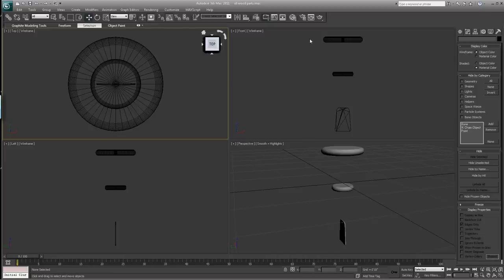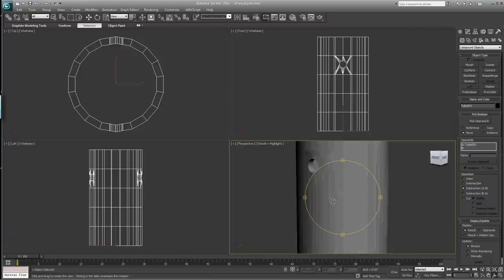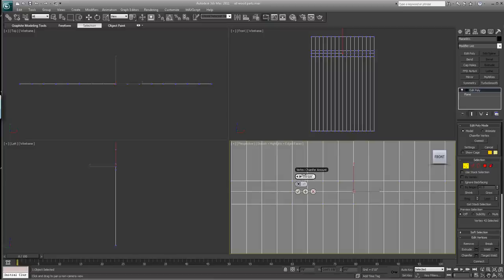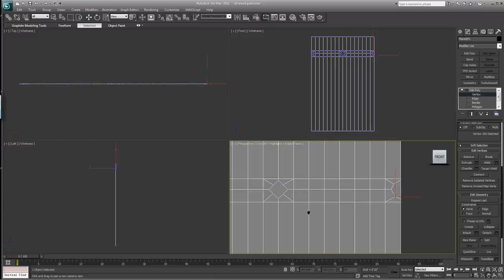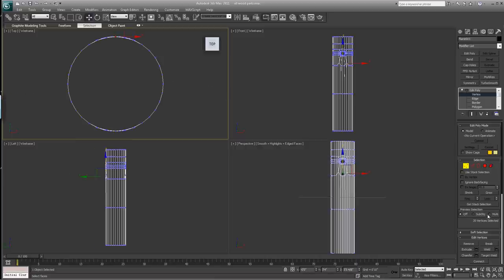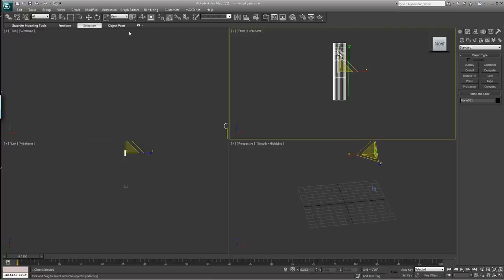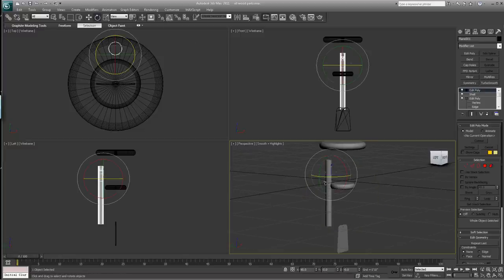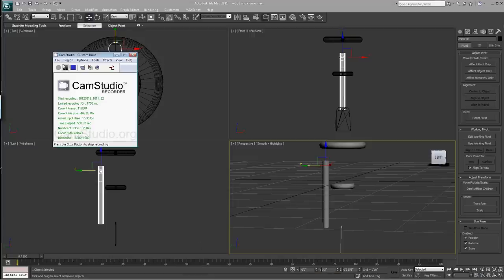3ds max modeling a windchime EASY part 5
3ds max modeling a windchime tutorial. A good tutorial for beginners with Max, or for anyone wanting more information on how to model.